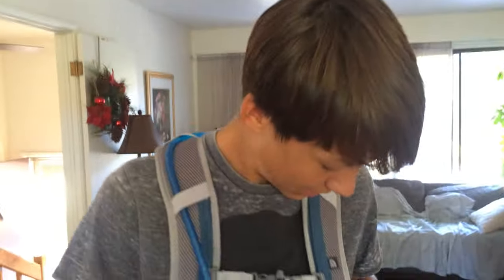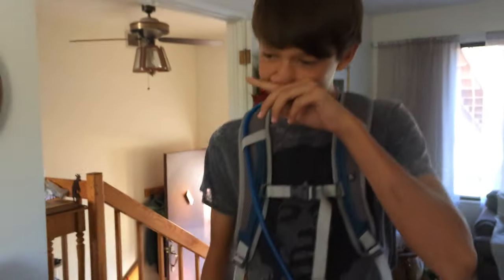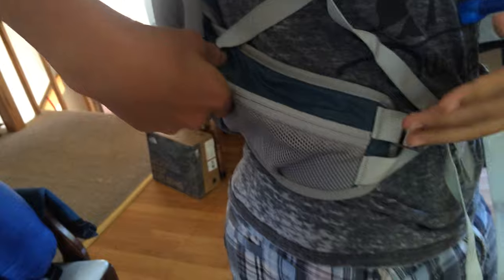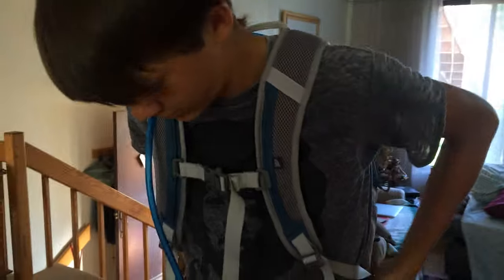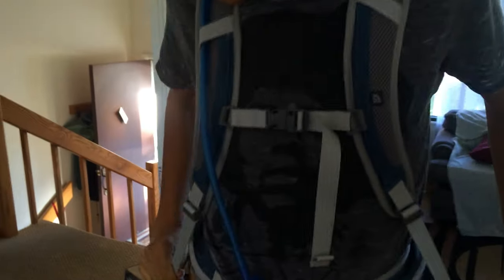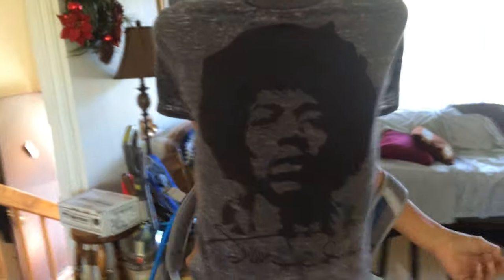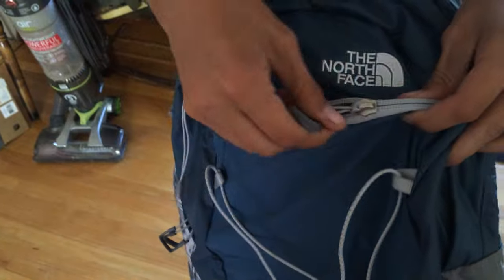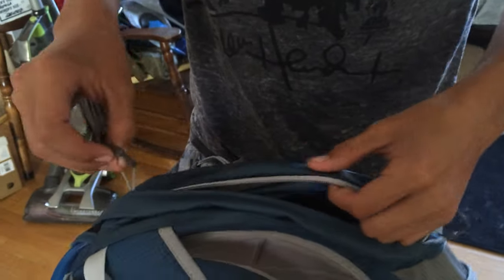The North Face Angstrom 20 Feature Set!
Our gear expert Ridge Murdock explains all of the groundbreaking features on his favorite day pack, The North Face Angstrom 20. Ridge is the biggest gear head on our film crew, and has no complaints with the pack. Catch you guys in the next one!